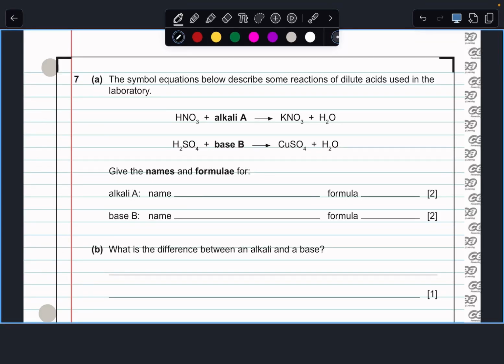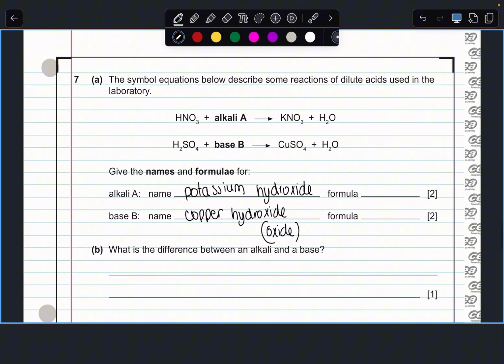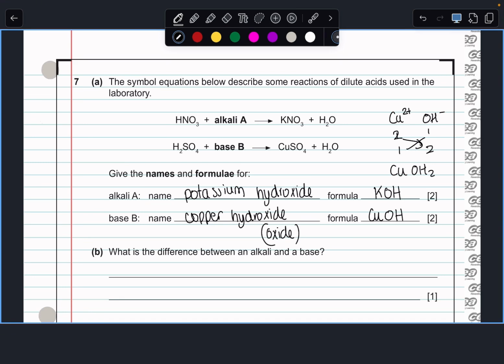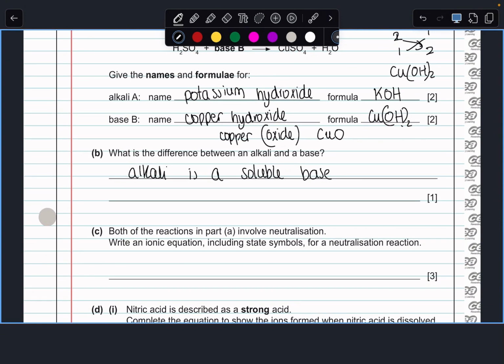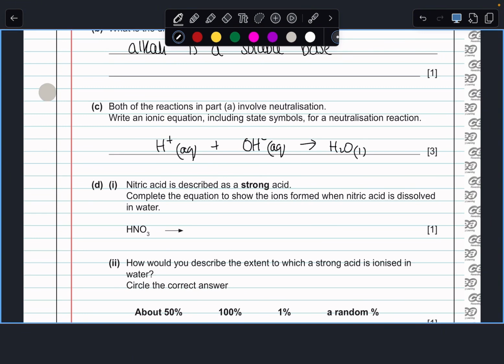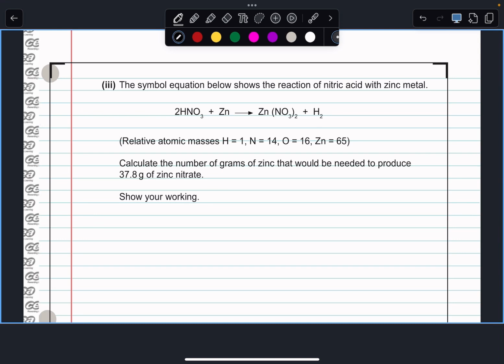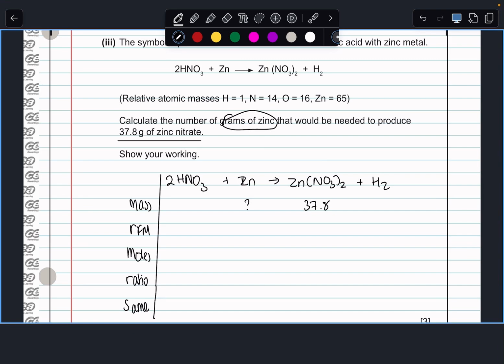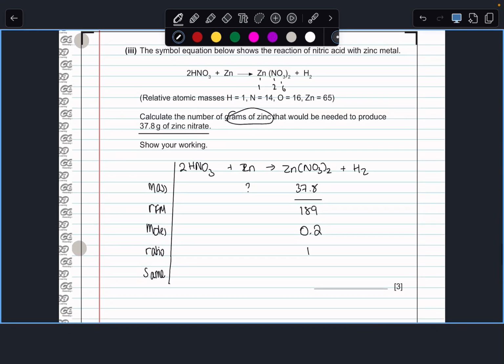Acid and Base Question and moles